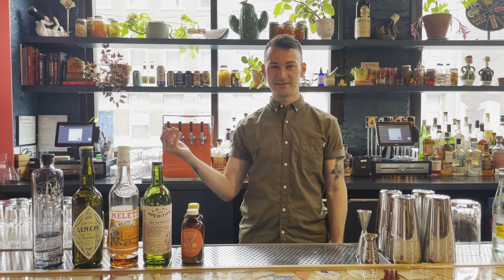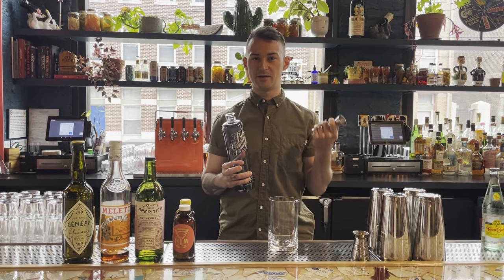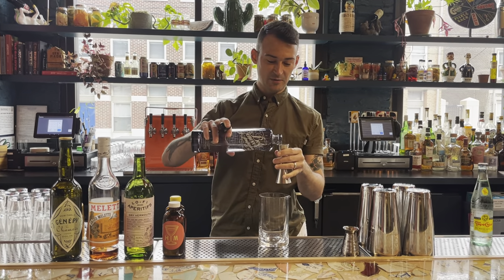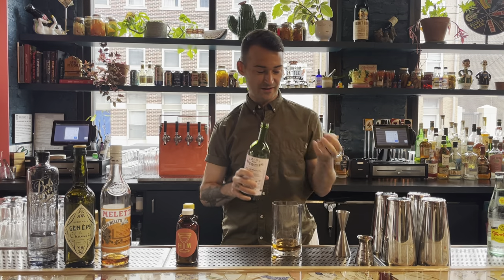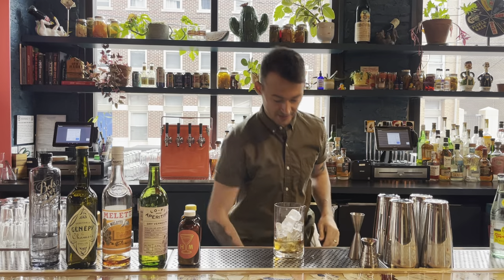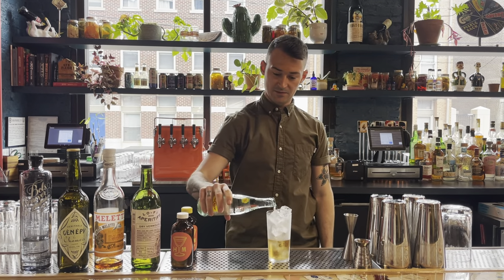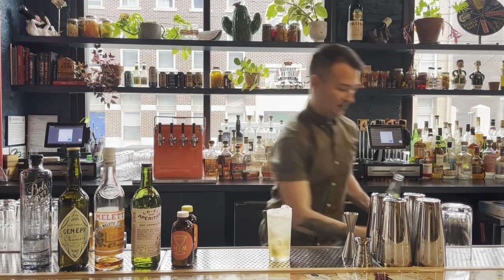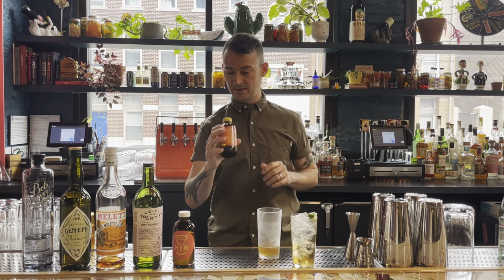Parallel Keys Cocktail Tutorial — Homemakers Bar | ART AFTER DARK (at home): FUTURE RETRIEVAL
Learn how to make the Parallel Keys cocktail with our friends at Homemakers Bar